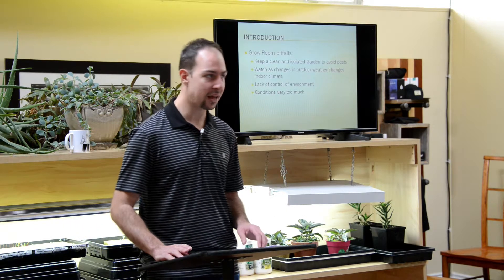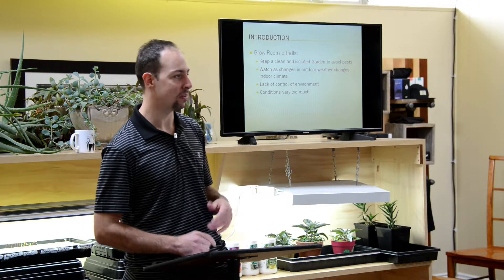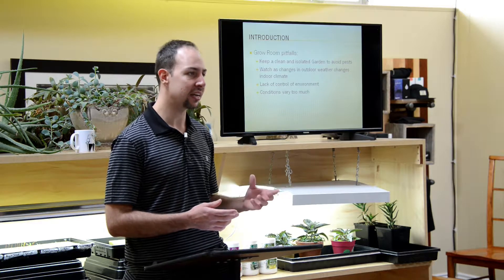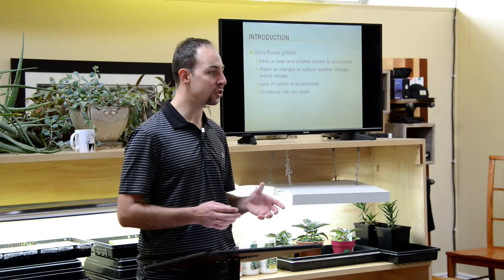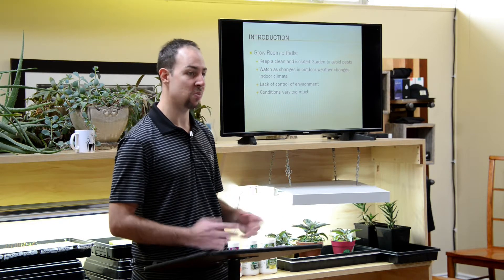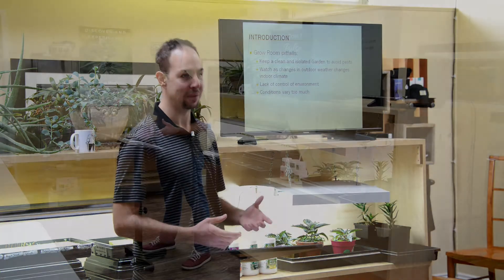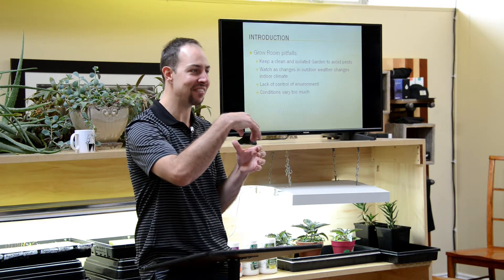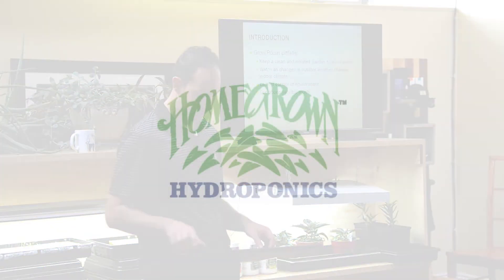How to Avoid Grow Room Pitfalls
Take 30 years of experience and add a passion for growing top quality cannabis, and you have Homegrown Grow School taught by Homegrown’s second generation and VP Alex Rea. Alex Rea from HomeGrown Hydroponics explains how to ensure genetic variety.